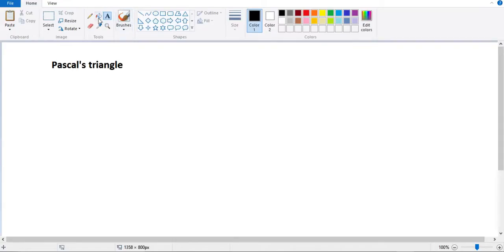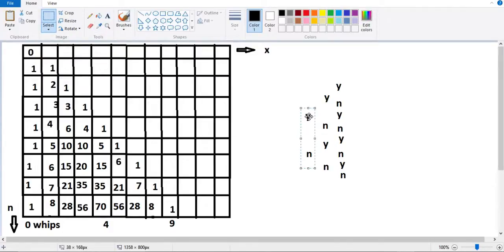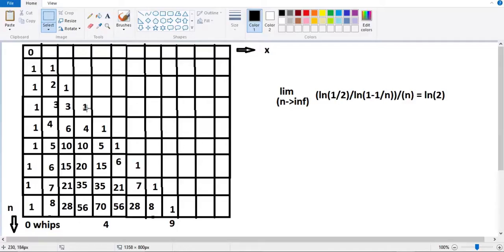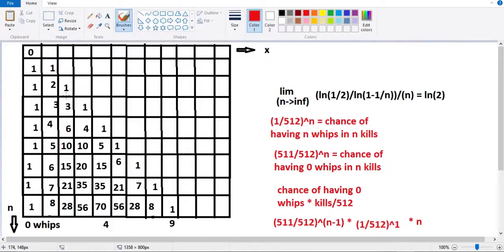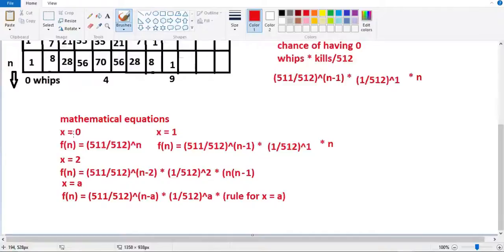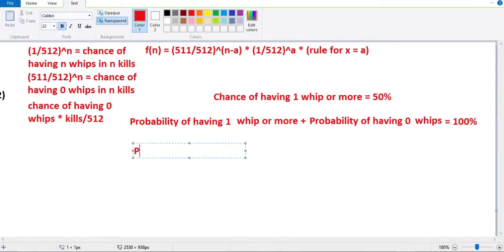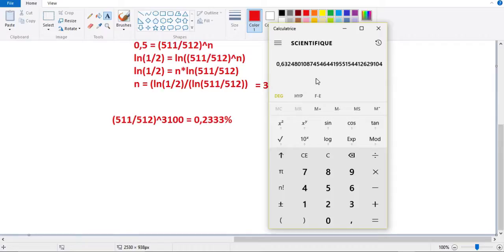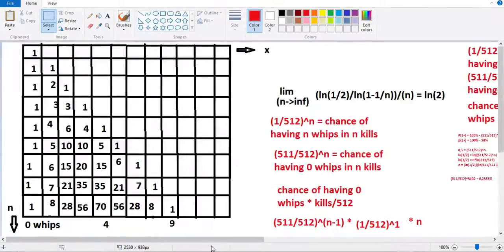Probabilities - Informational math video / Runescape math